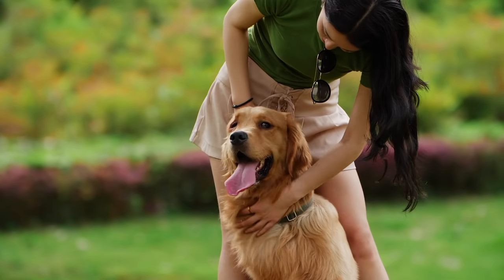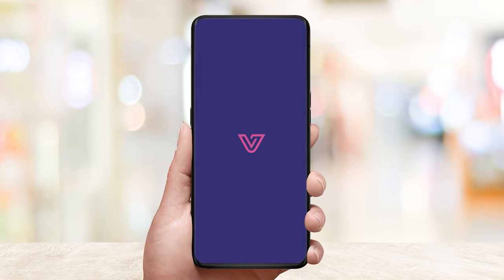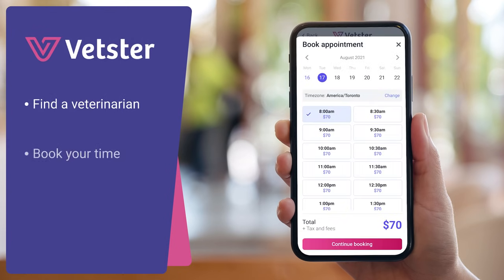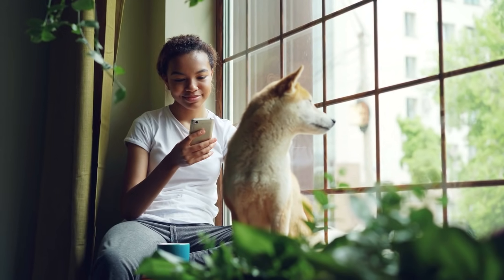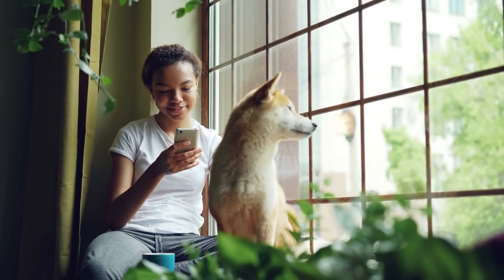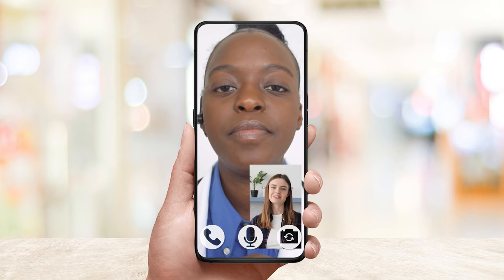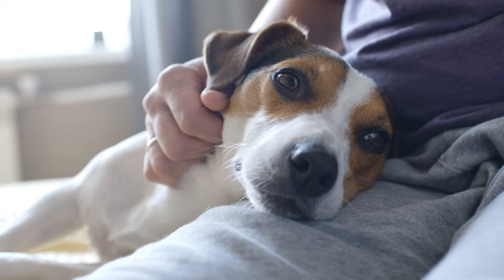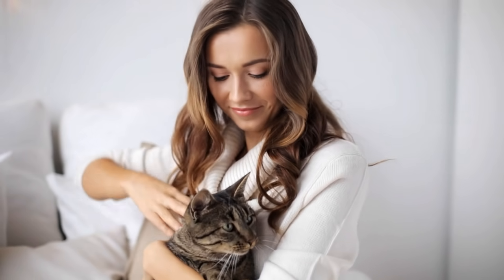Top-rated veterinarians ready to help your pet online using the new Vetster.com mobile app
Vetster.com is the fastest growing online marketplace for on-demand online veterinary appointments. The Vetster mobile app for Android and iOS makes it easy to find a licensed veterinarian in your area, book an appointment at a time that suits your schedule, and conduct the appointment by video, phone or chat.

Vets in My Area: Vetster's five-star rated veterinarians are ready to help with all your pet care needs - 24/7. Appointments are conducted online by video, chat or text.

All Pets Welcome: Vetster is the fastest growing veterinary marketplace with professionals ready to help pet owners of all kind including  dogs, cats, horses, birds, reptiles, bunnies, guinea pigs and more.

Wallet Friendly: With appointments for as low as $50, pet parents can affordably improve the care for their animals.

Secure, High Quality Calls - Appointments are conducted virtually through secure video or online chat making it easy to speak to a veterinarian at home, on the road, or if living in rural or remote areas. On mobile, it’s easy to move the phone to work with the animal such as showing a close up of the face, or skin.

Fast and Convenient - Prescriptions (where available by local regulations) resulting from an appointment along with refills can be purchased from within the Vetster app using VetsterRx Online Pharmacy and will arrive within two business days to your preferred location.